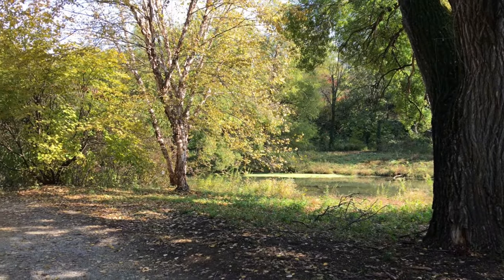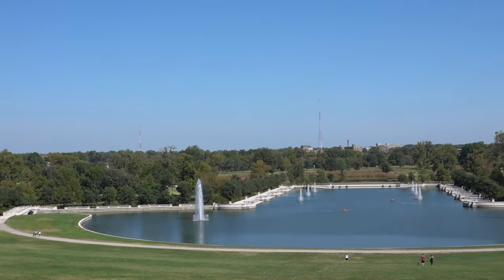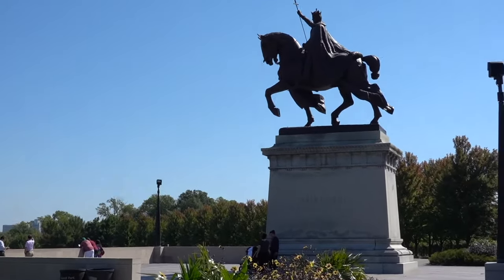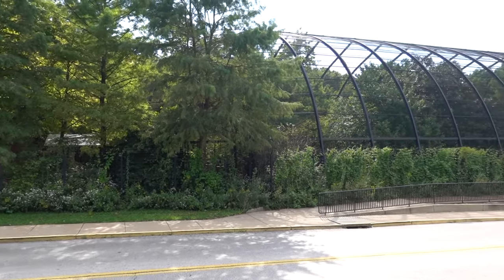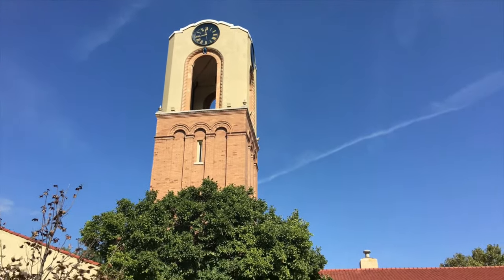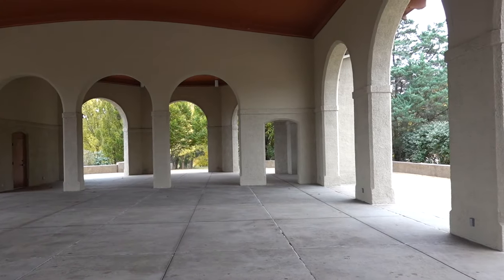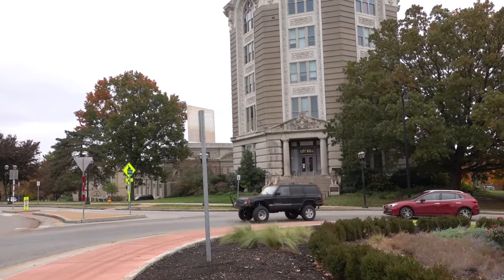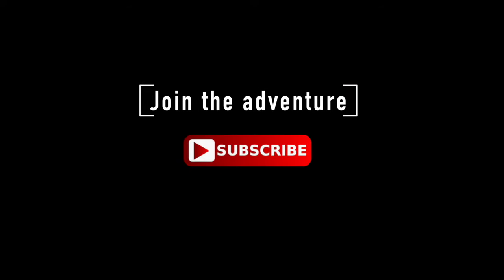1904 St. Louis World's Fair - Then and Now 😀 St Louis Missouri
What's left from the 1904 world's fair in Forest Park. The  Louisiana Purchase Exposition,  informally known as the St. Louis World’s Fair, was an International Exposition held in St. Louis, Missouri, United States, from April 30 to December 1, 1904. Held in what is today Forest Park, my favorite park, and a lesser-known fact the third Olympics was held at Washington University at the same time.

1904 Worlds fair virtual tour
1904 worlds fair exhibit at the history Museum

Checking out roadside attractions and cool museums.

music youtube library, The Entertainer by E’s Jammy Jams

A video about the 1904 worlds fair St. Louis Missouri